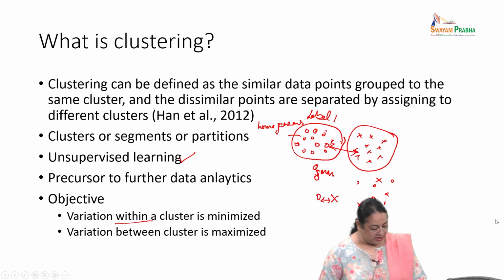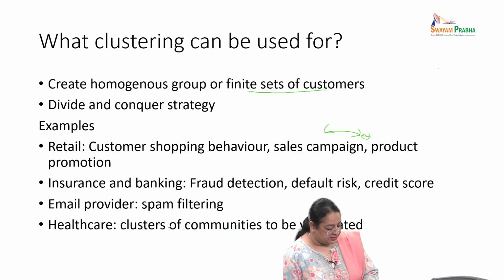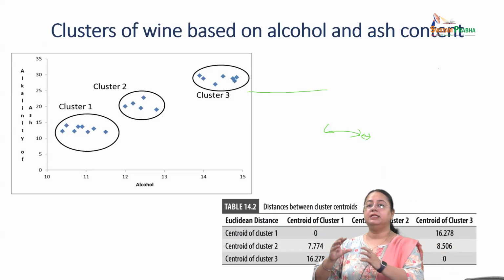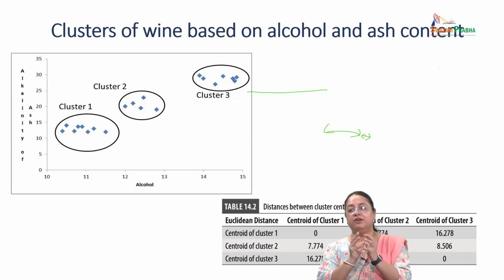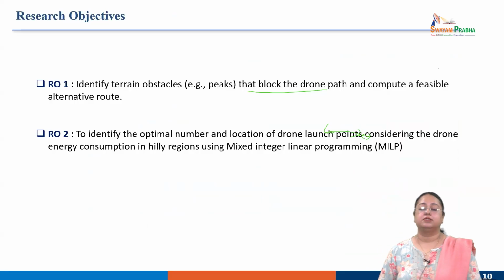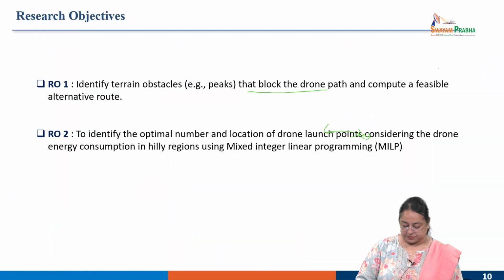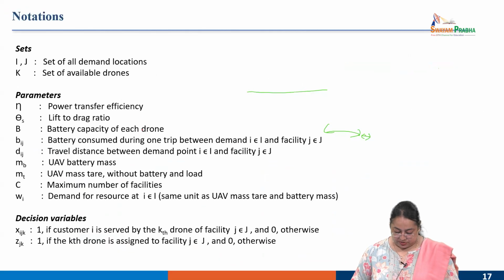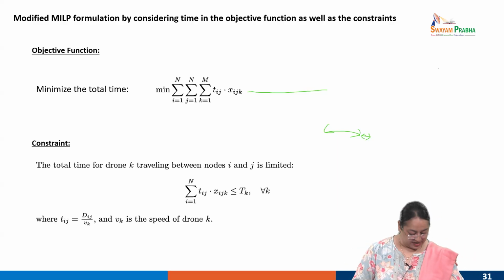18. T03- Part 02 - Applying AI to blood supply chains